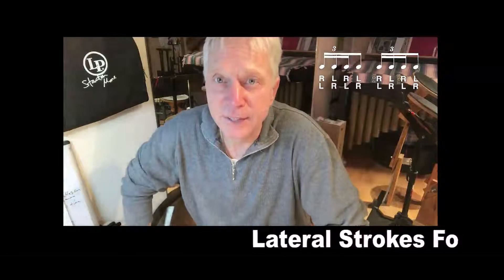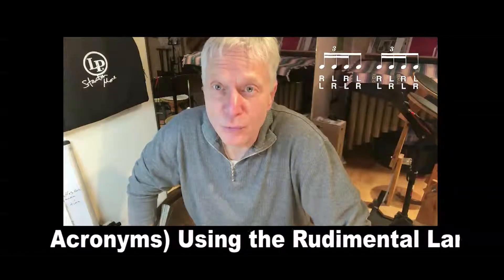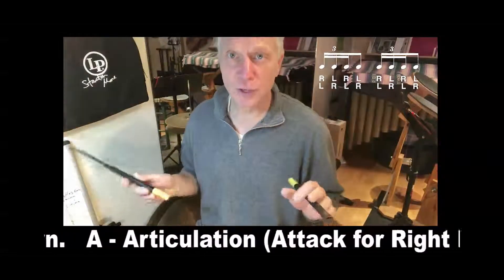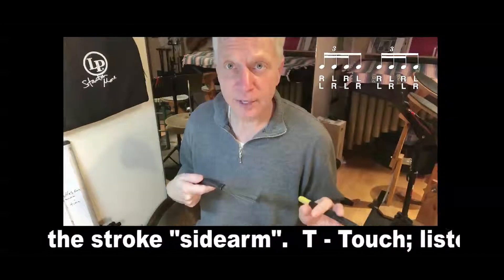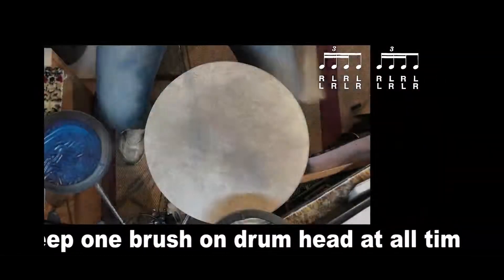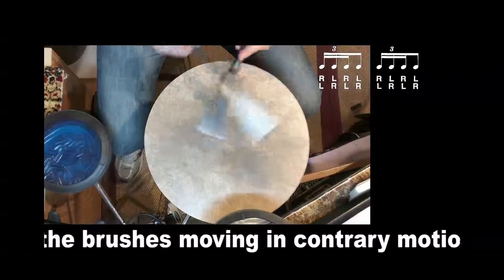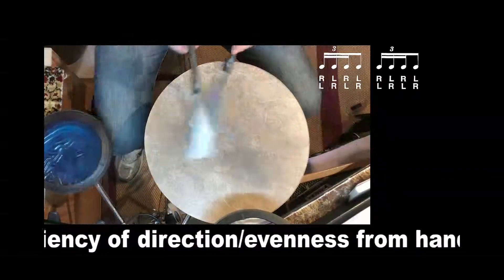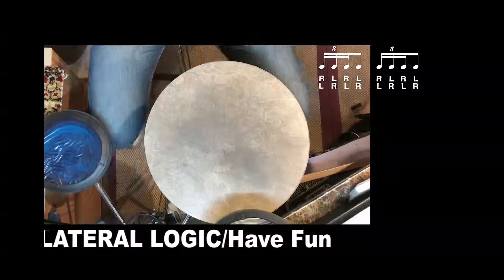2 Single Stroke Four Four Stroke Ruff